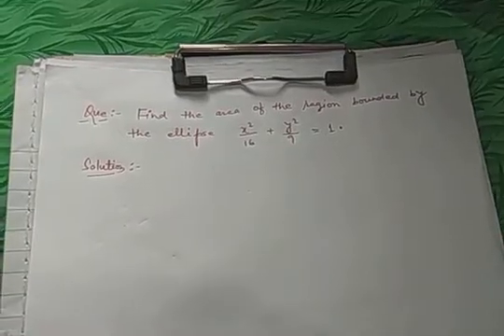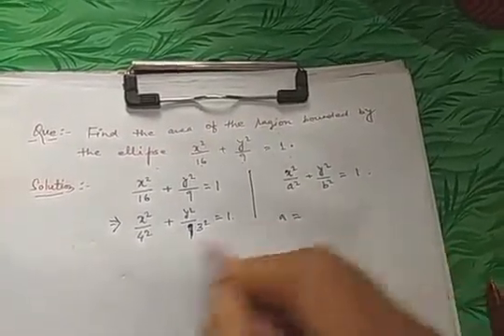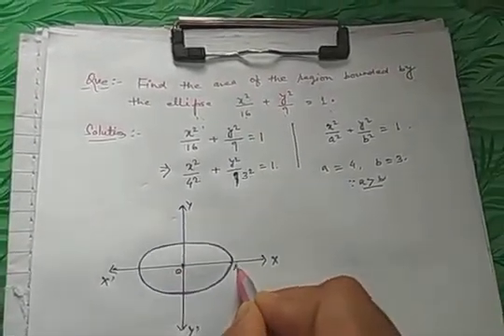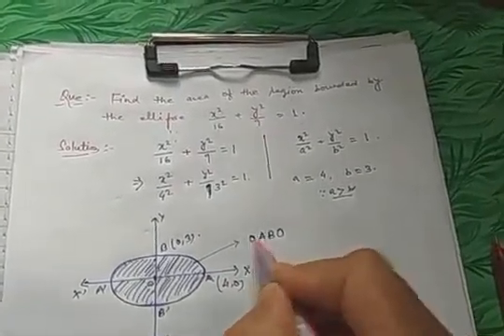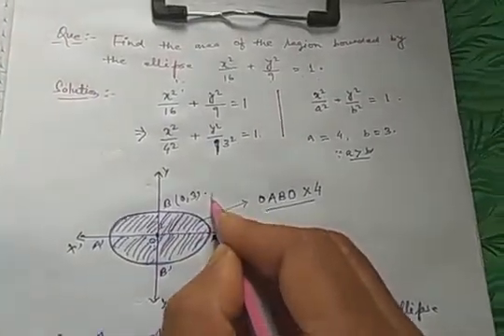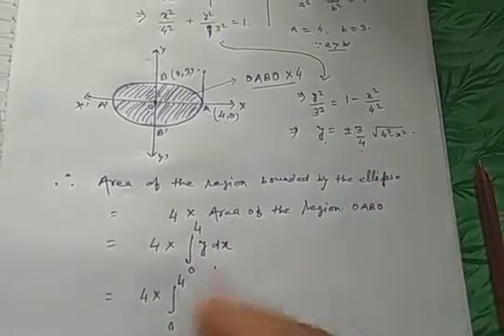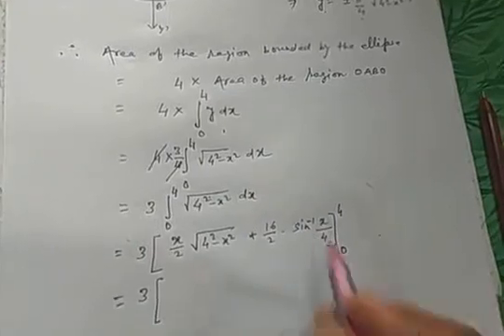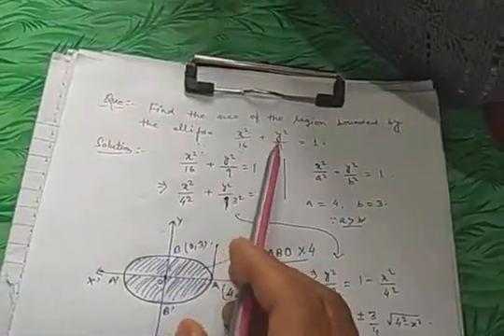Example of area of bounded region.